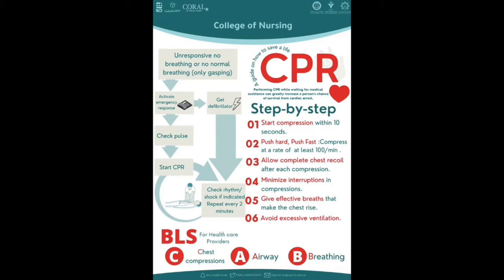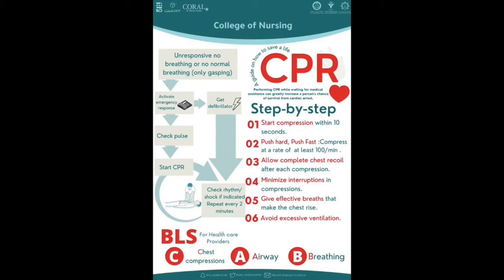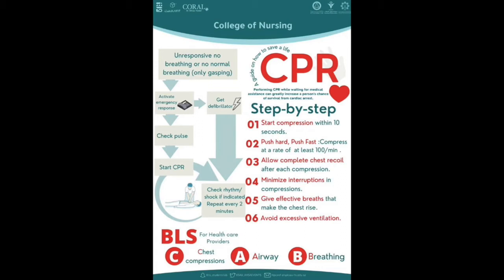مؤتمر التخصصات الصحية2022|الأحساء